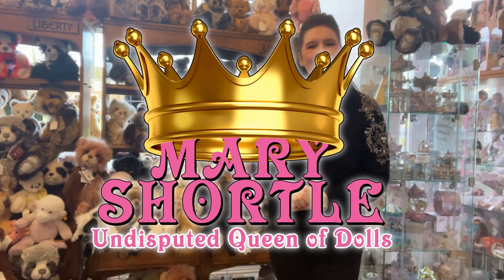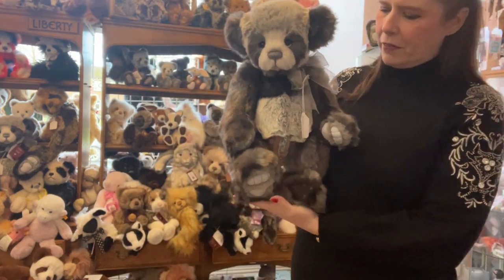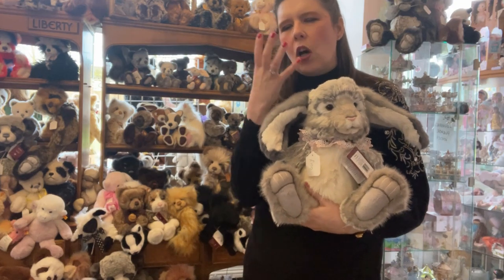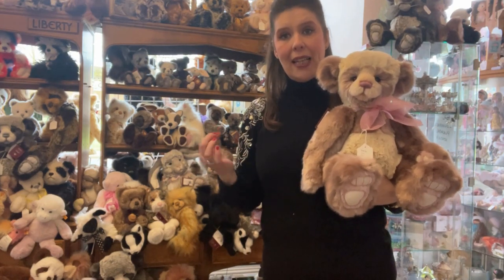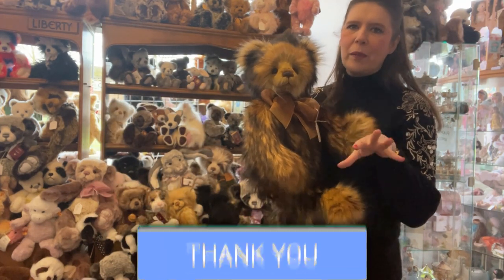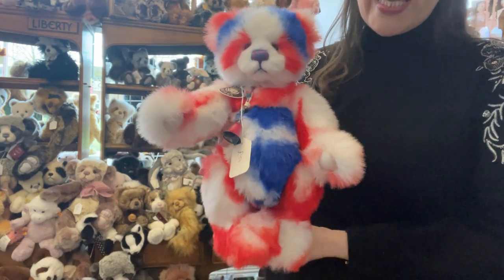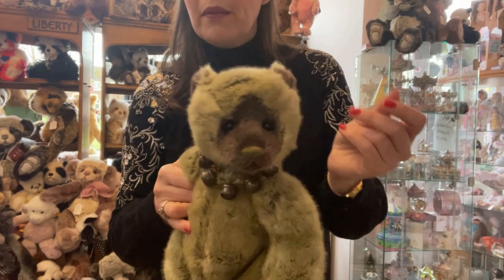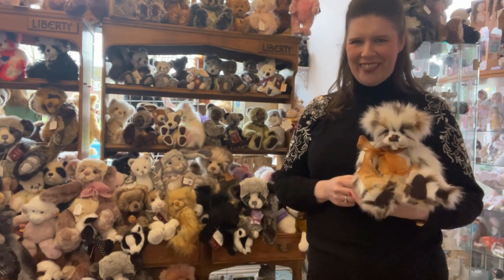Our Amazing Charlie Bears Collection 🧸